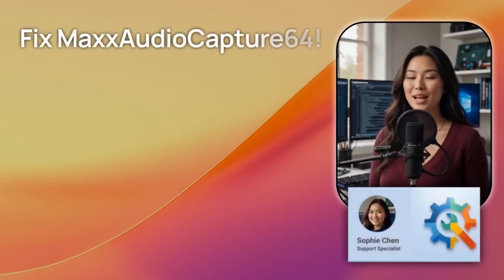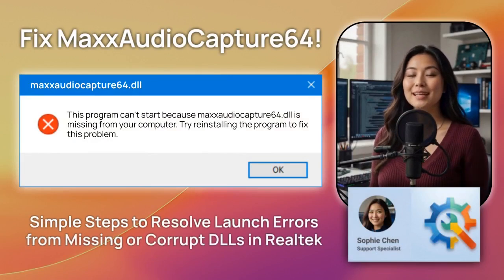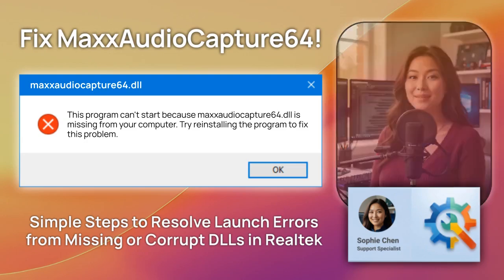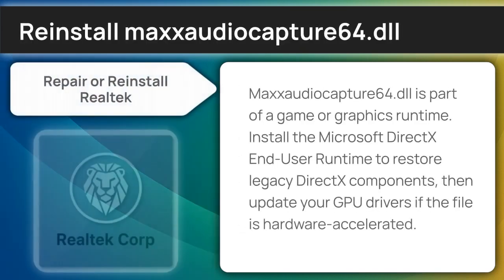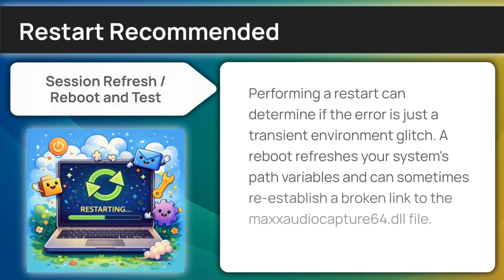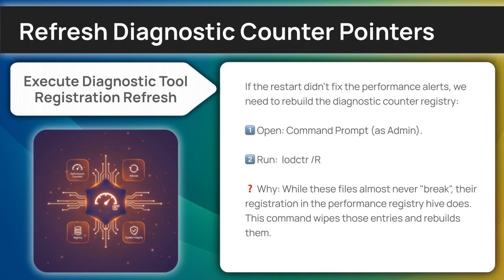Fix MaxxAudioCapture64!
Maxxaudiocapture64.dll: Effective Ways to Stop Missing or Corrupt DLL Errors in Realtek.

Seeing a message indicating that Maxxaudiocapture64.dll is missing or not found? This video explains the role of this DLL, why Windows depends on it, and how its absence can impact Realtek.

What is Maxxaudiocapture64.dll? The Waves Audio MaxxVoice APO module. It manages unmanaged real-time audio signal processing for voice capture. It facilitates the orchestration of noise reduction and echo cancellation manifests for Realtek hardware.

As a Software Utility Library DLL, Maxxaudiocapture64.dll uses the Shared Library framework within Realtek. In this tutorial, I’ll cover a few practical troubleshooting steps that may help resolve the error.

▶ Tutorial Highlights:

- Get facts about the maxxaudiocapture64.dll file
- Optional maintenance-related resources
- Resetting settings related to maxxaudiocapture64.dll

Timestamps:

 - How to Fix maxxaudiocapture64.dll Missing Error Windows 11 Startup
 - What Is maxxaudiocapture64.dll and Why Is It Missing
 - How to Download and Reinstall maxxaudiocapture64.dll Safely
 - Restart Your PC After Installing maxxaudiocapture64.dll
 - Restore Database Components to Fix biocredprov.dll Error
 - Prevent Malware When Fixing maxxaudiocapture64.dll Error